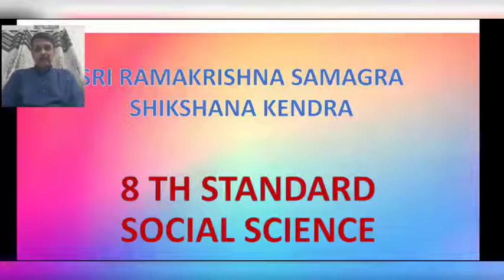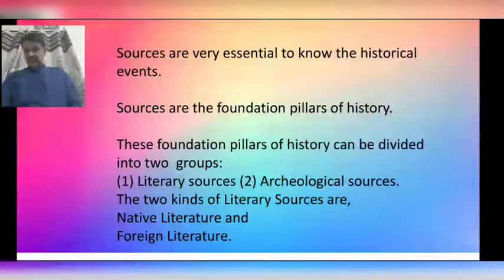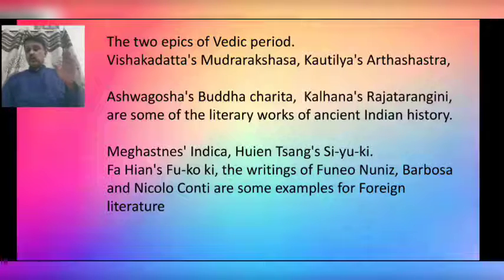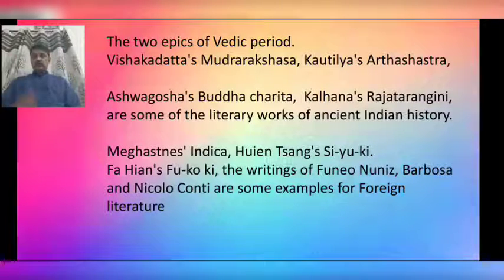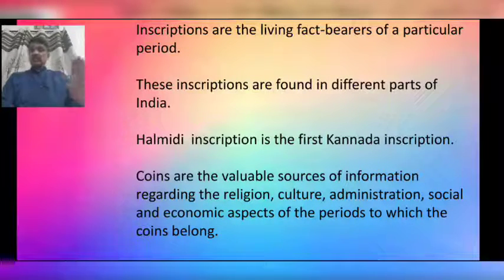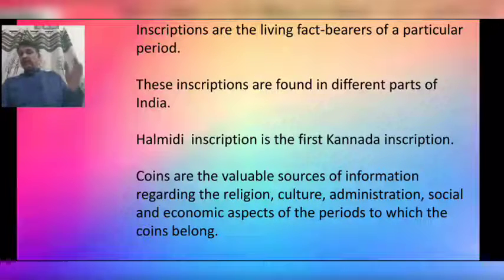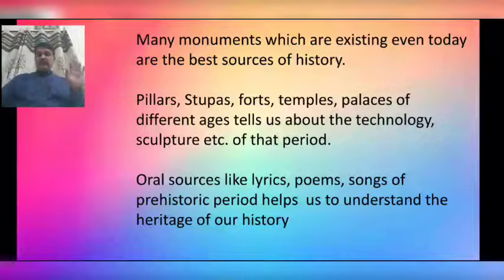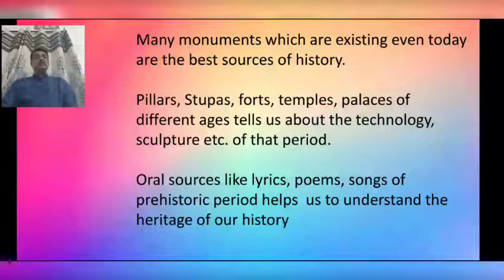8 ss Source